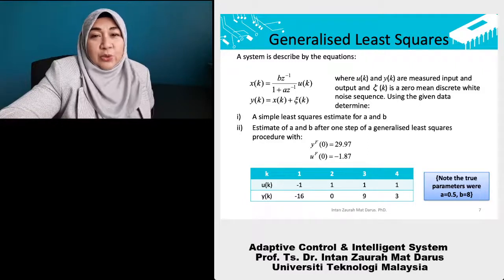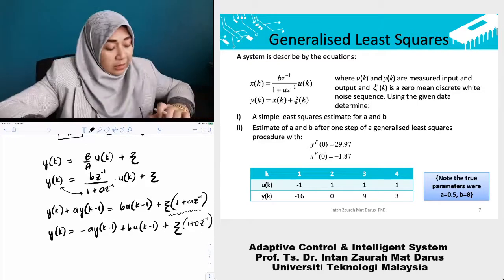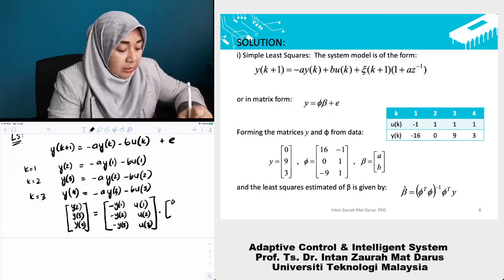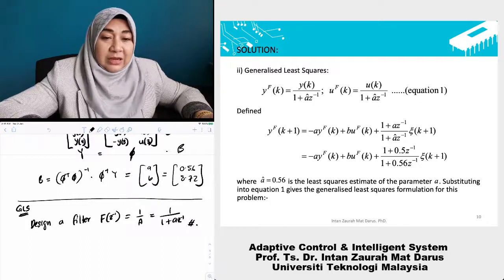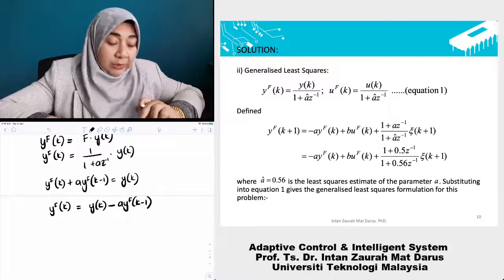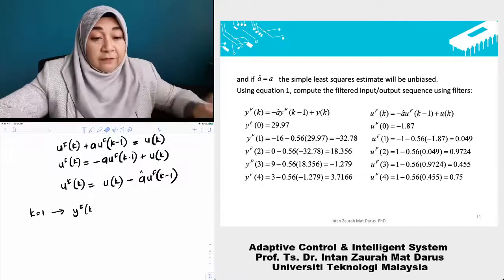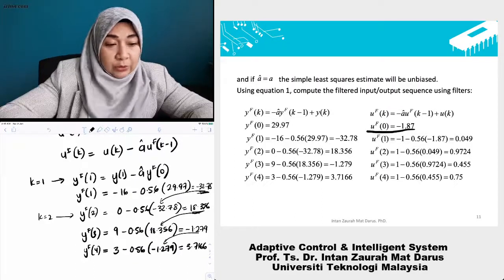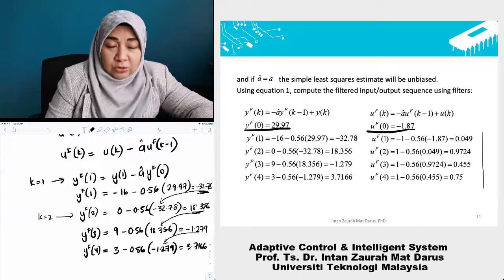Generalised Least Squares Estimation Part 2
This topic is System identification using Generalised Least Squares Estimation which is part of my Adaptive Control and Intelligent System Class